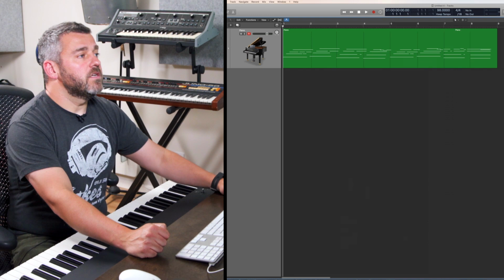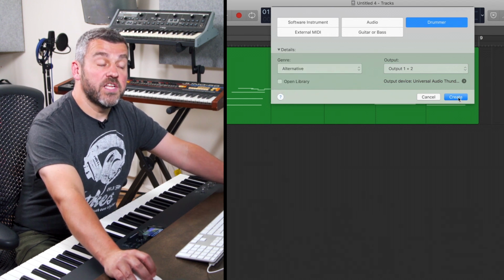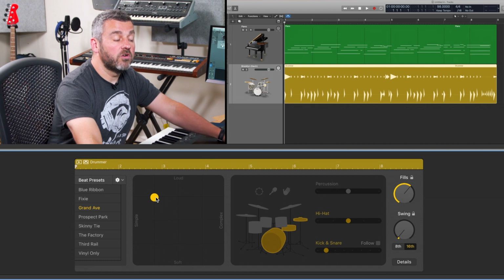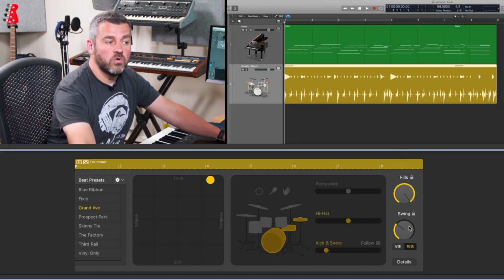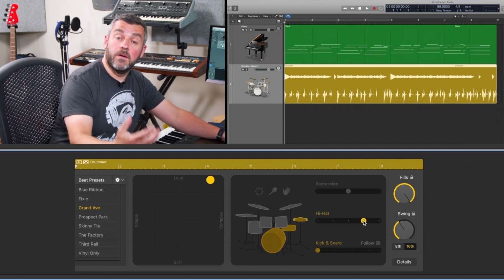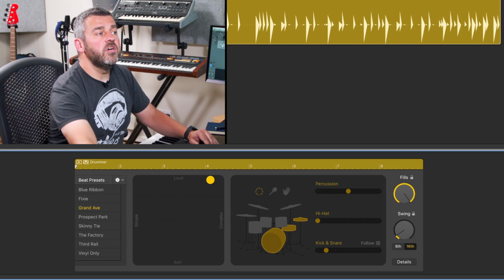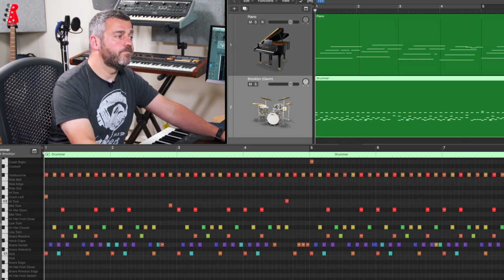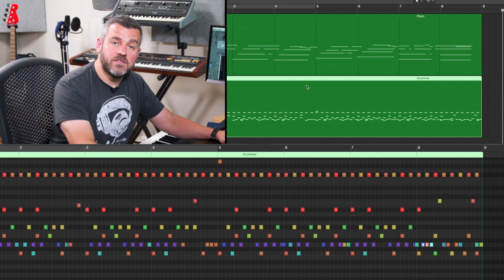Logic Tips - Using Logic's Drummer tool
In this video, MusicTech's Logic Pro X expert Jono Buchanan explains how to use the unique tool, Drummer in Logic Pro X.